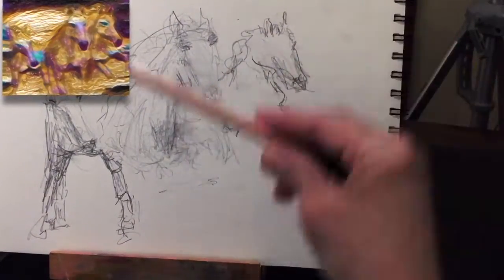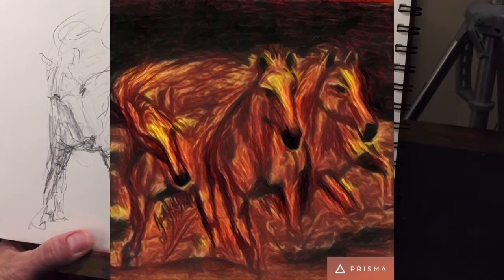How To Draw Three Stallions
This video is about How To Draw Three Stallions.
Artist: Annette Kalfon
Drawing Tutorials Video # 005

The Joy Of Painting Draw & Grow like A Pro!!!
And get your free beginners drawing eBook!!!

This video is about How to draw Three Stallions. Horse, a stallion has this magic attraction and influence on someone's feelings, at least on my feelings, palpitation excitement, getting fuel with fresh energy, powerful and freedom sense this is what happened to me when I draw this beautiful image.
By drawing three stallions I tried to transfer my emotions and increase your interest. Three stallions running inside the beach waves splashing water all over, full energetic movement ... Now, your turn to tell me how do you feel about it, do you also get excited like me when you see this amazing artwork coming under your hands...?
Do you want to try drawing it?
What I was using:
Video editing with iMovie
Audio editing with Logic Pro and iMovie,
Materials: Pencils, eraser, and sketchpad.
One more important thing that can make your artwork unbelievable is an APP that I downloaded from apple last week and played with it.
listen to guys!!!. , I took my finished artwork and started to check this app and VUALLA - the results are in front of you.
The Amazing Beautiful APP special for you, my loyal viewers, the app is PRISMA, don't do anythings just run and download this app, you will be so happy to see the amazing magical job that this app provide.
I also have my favorite artist tools and materials best quality for the best price...
...and more from my art you can find on Instagram my user name: @anatartz
Thank you very much for visiting my channel, I'm trying to improve myself on each new video that I'm creating. This is so much joy to be able to have something like YouTube where we can share and grow together.
.see you again soon with the next drawing tutorial.
Please if you like my video don't forget to leave thumbs up, like, and I would love to get some comments, which I can grow from.